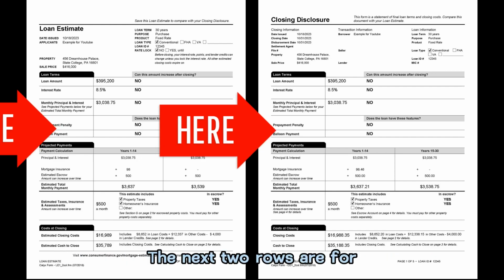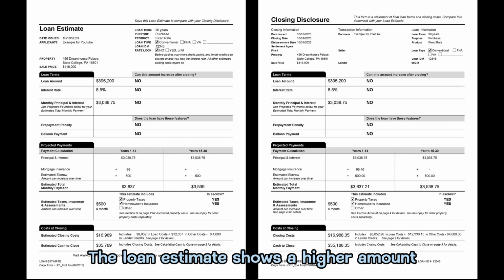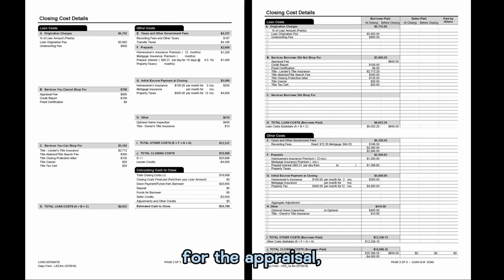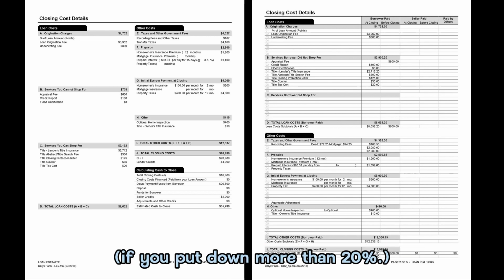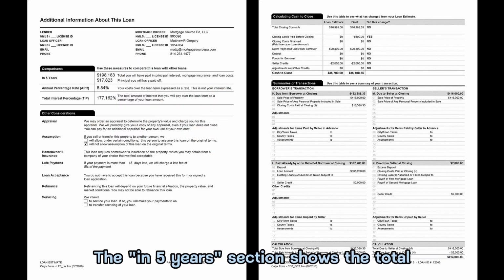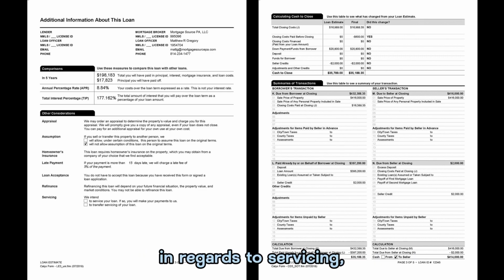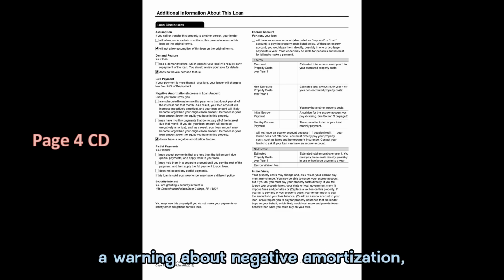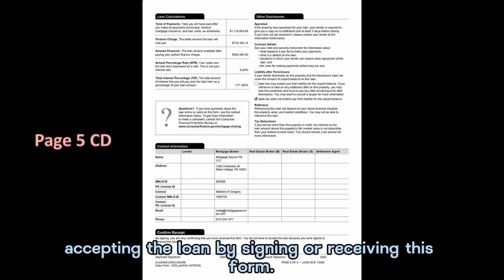How to read a Loan Estimate and Closing Disclosure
Part 2 of 2 part series for the purpose and familiarization including how to read a loan estimate or closing disclosure.